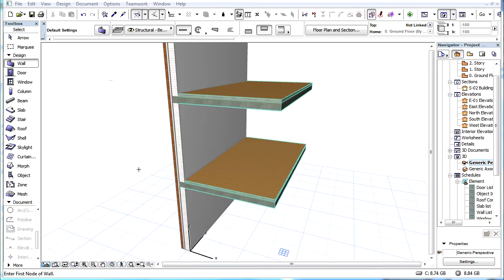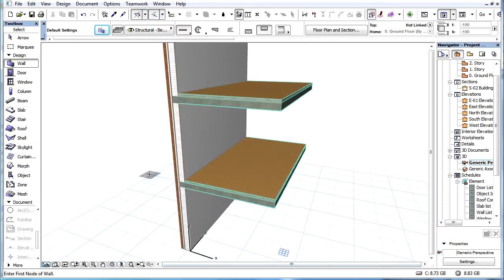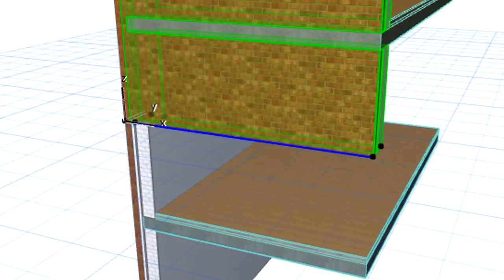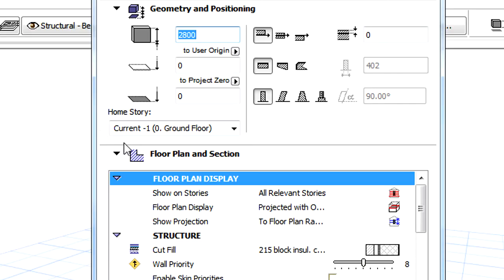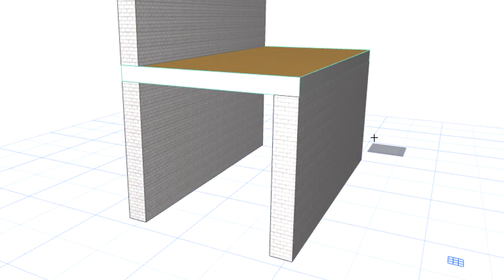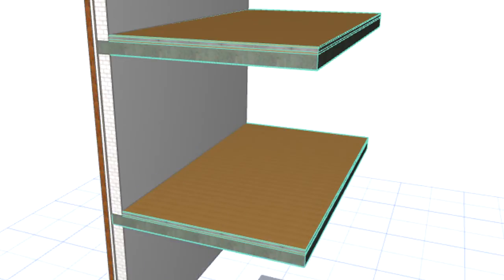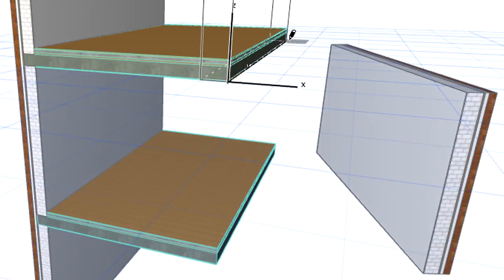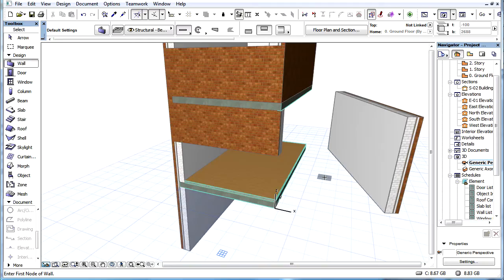Element linking in ARCHICAD: 3D placement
This video clip explains how to re-locate the editing plane and create elements in 3D view.